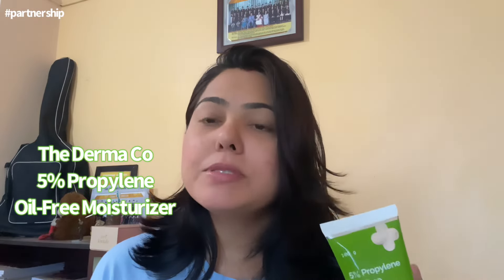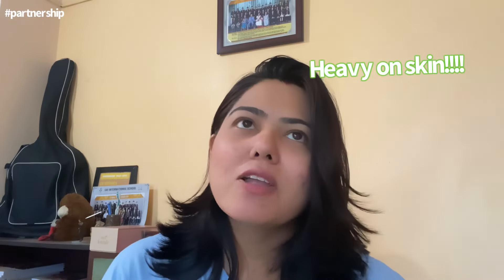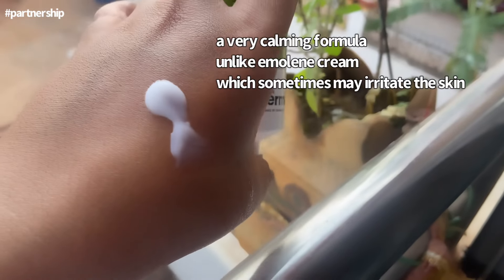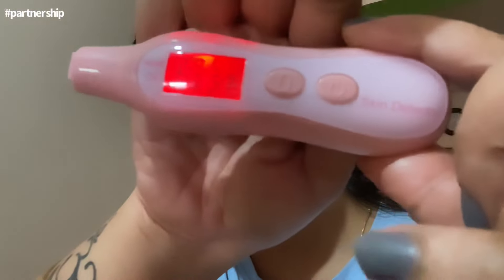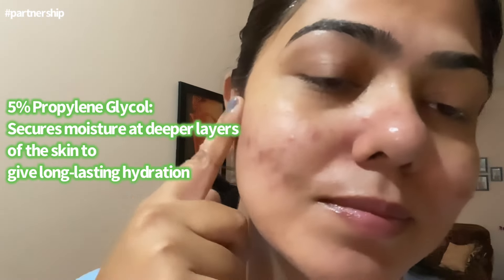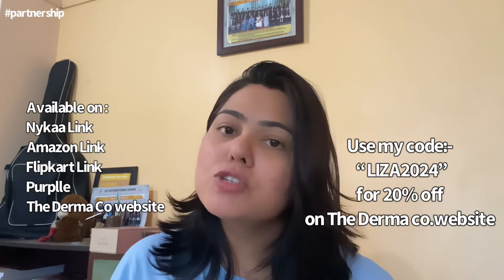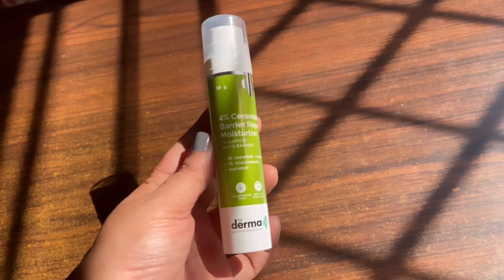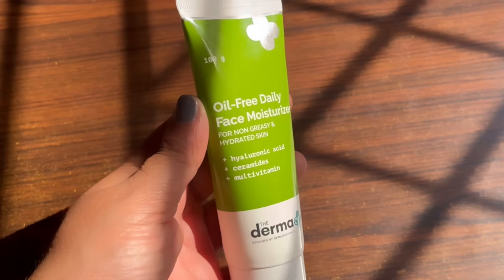The Derma Co 5% Propylene Glycol Moisturiser | Complete Review | Overhyped OR Does this really work?